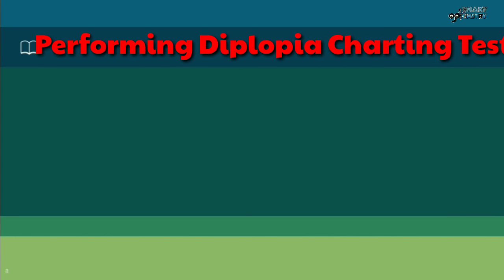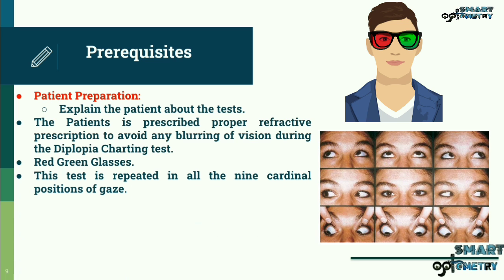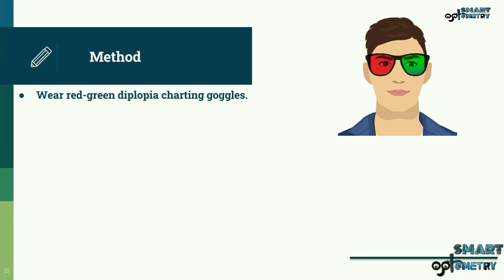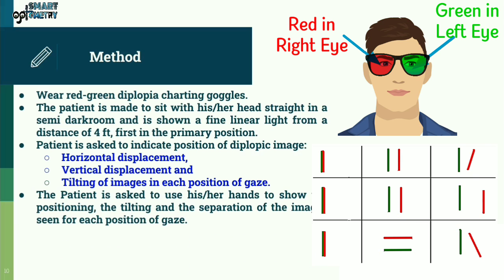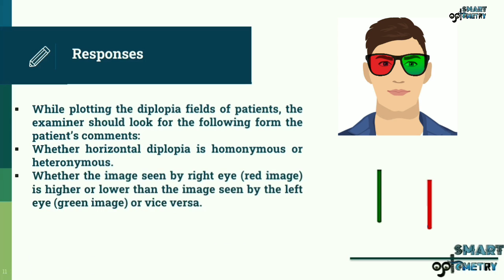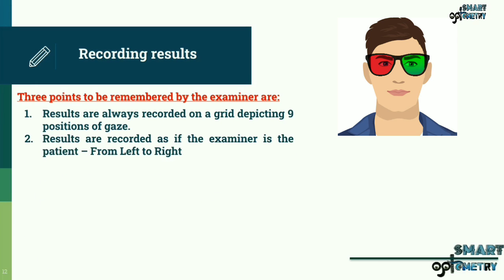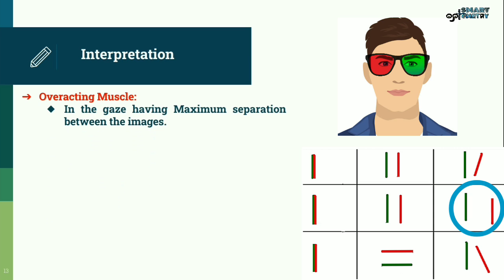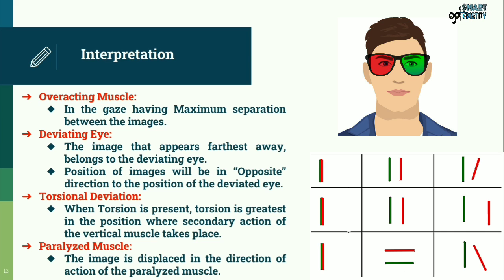Procedure of Diplopia Charting (Diplopia Charting: Video-3)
After Watching this video, you will be able to know about:
1. Pre-requisites for Diplopia Charting.
2. Patient preparation for Diplopia Charting.
3. Procedure of Diplopia Charting.
4. Patient responses during Diplopia Charting.
5. How record Diplopia Charting.
6. Interpretation of Diplopia Charting.